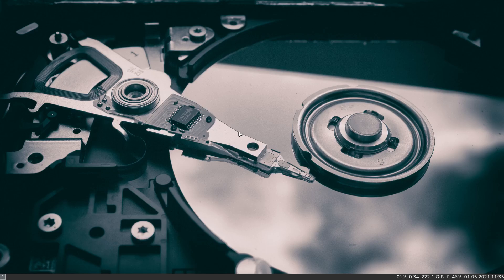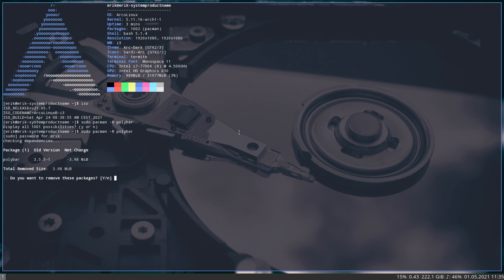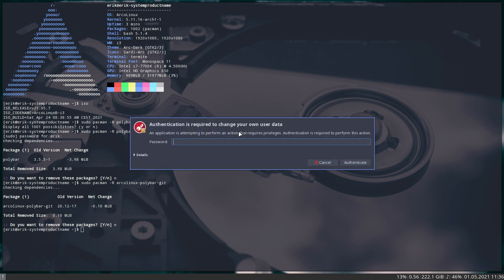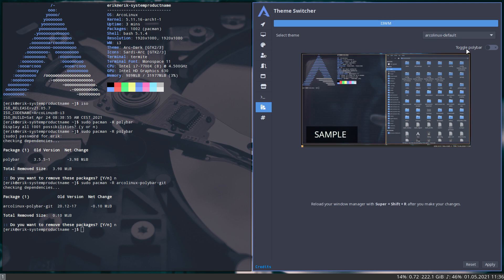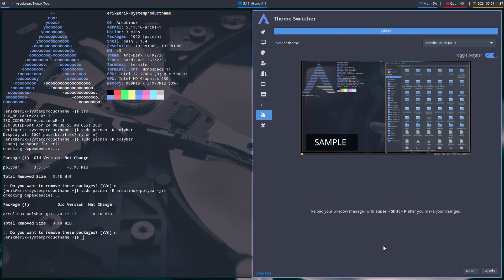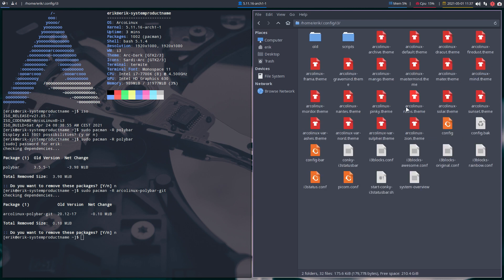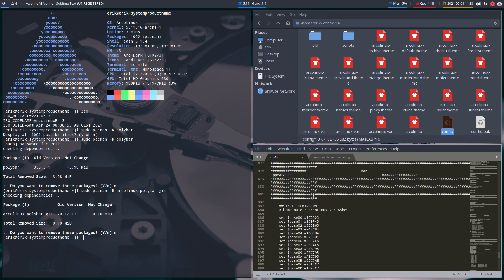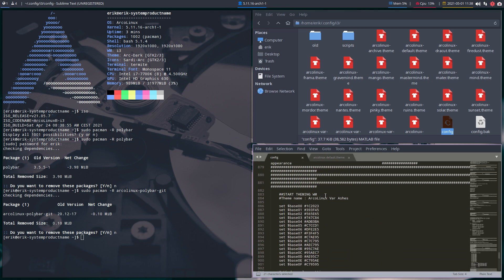ArcoLinux : 1984 Switching to polybar in i3wm with the ArcoLinux Tweak Tool - question of a user